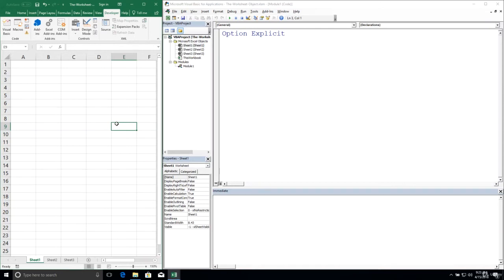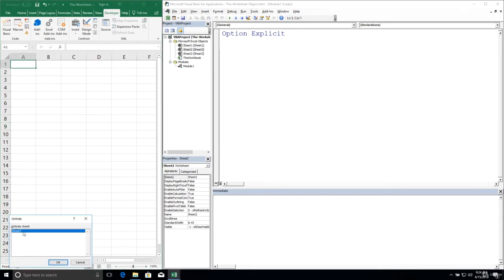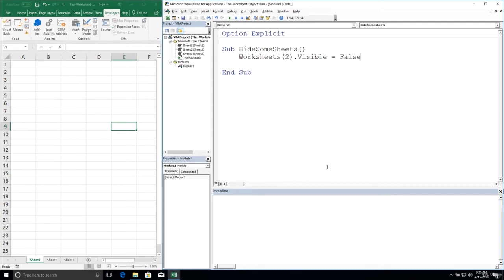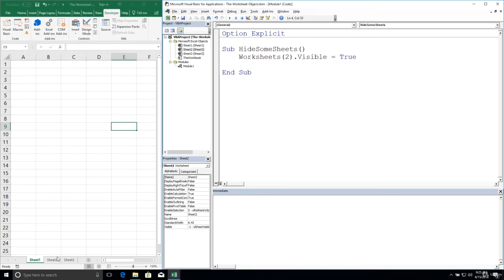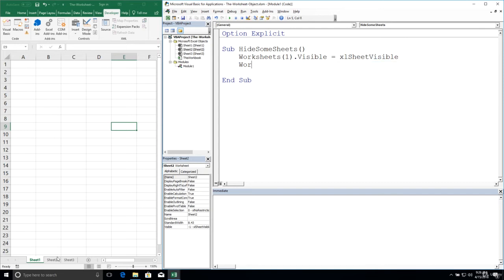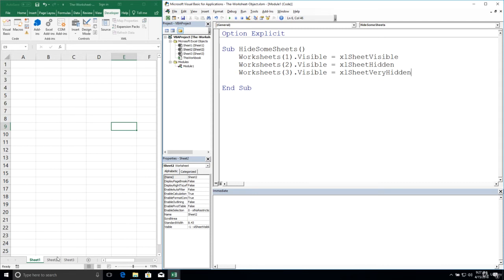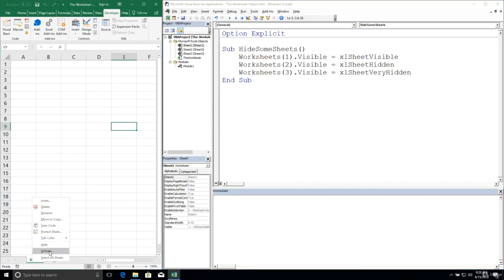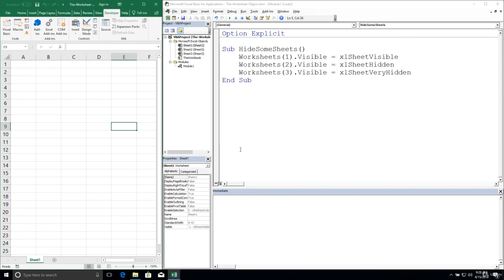7.11 - The Worksheet.Visible Property | 07 - Object Deep Dive in Excel VBA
7.11 - The Worksheet.Visible Property | 07 - Object Deep Dive in Excel VBA